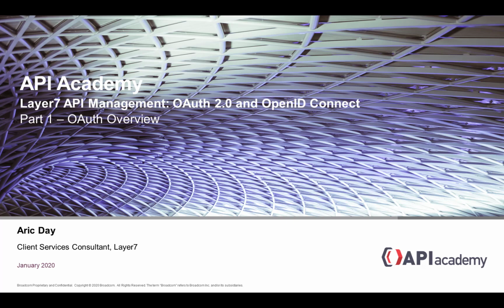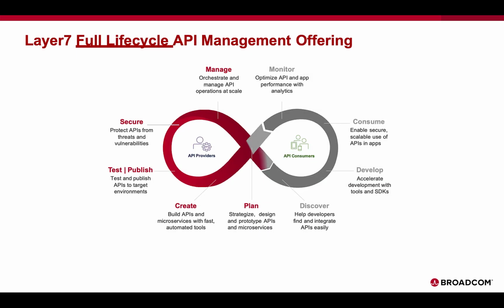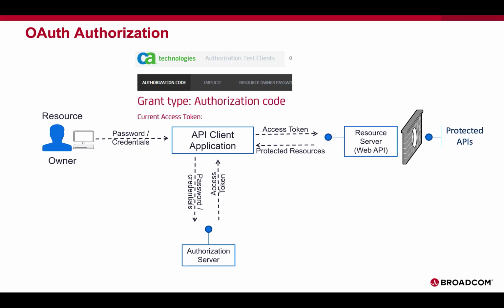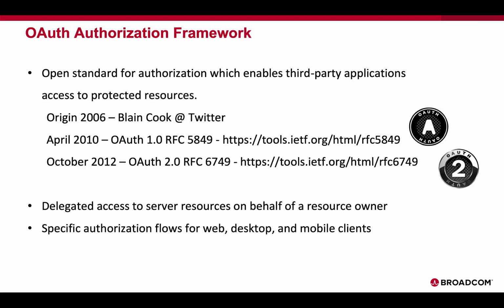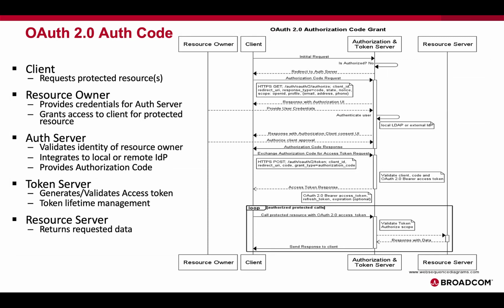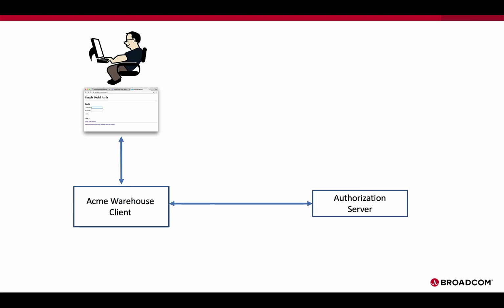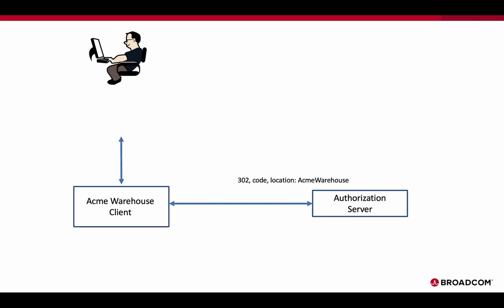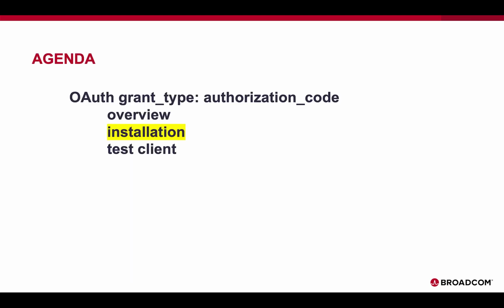How-To: OAuth Overview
This video introduces us to a simple OAuth Authorization code workflow where the client application redirects the initial API access request to an authorization server